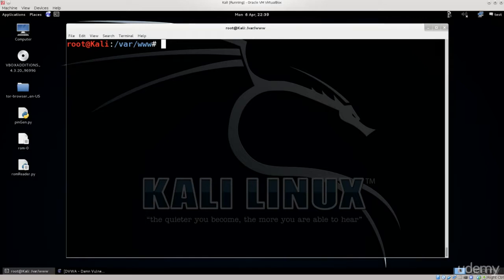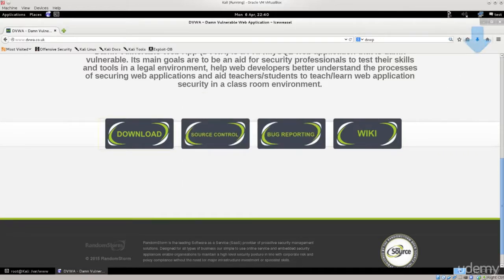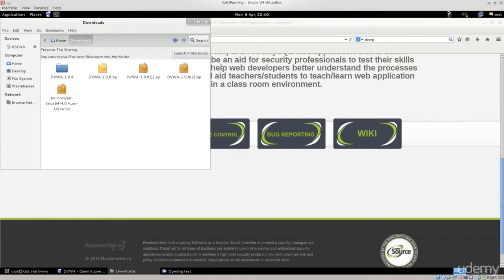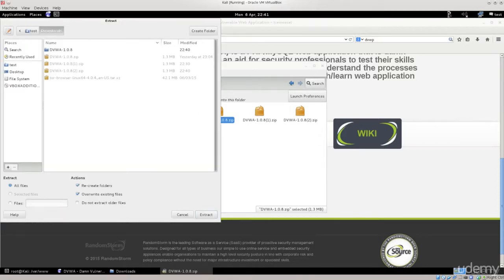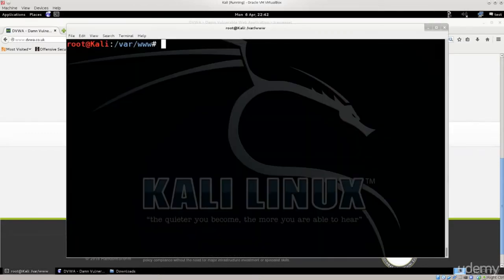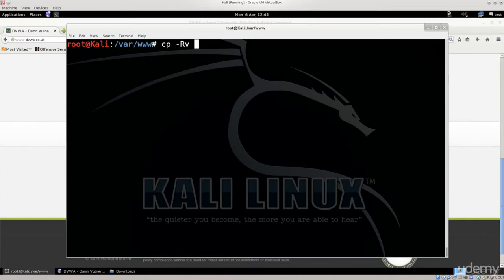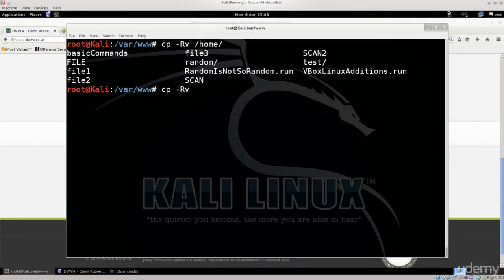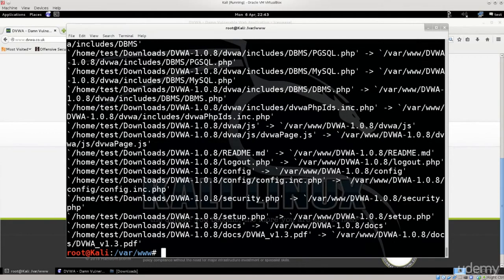sql injection part 1